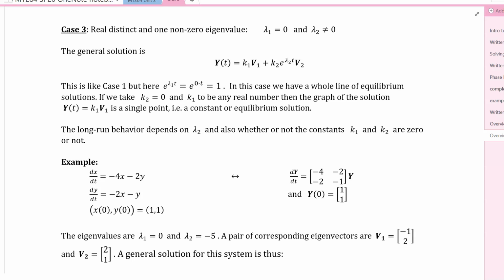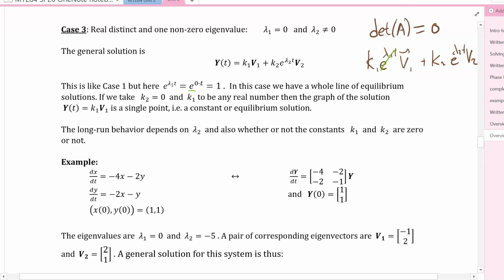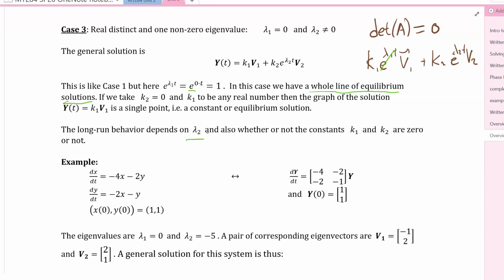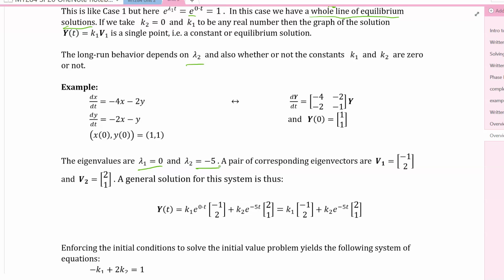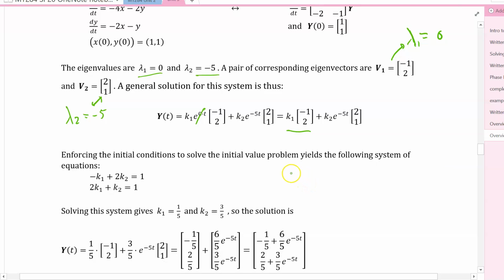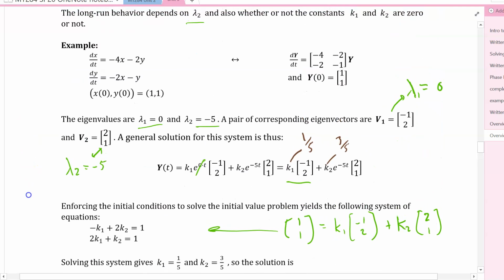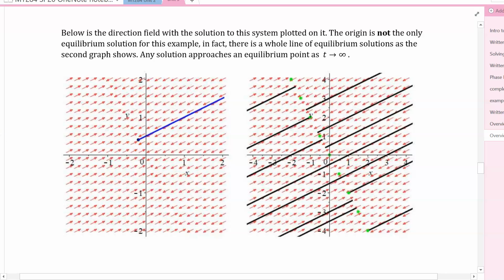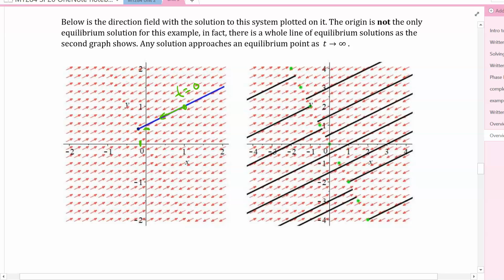Linear Systems of Differential Equations Part 3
One zero eigenvalue and one non-zero eigenvalue.